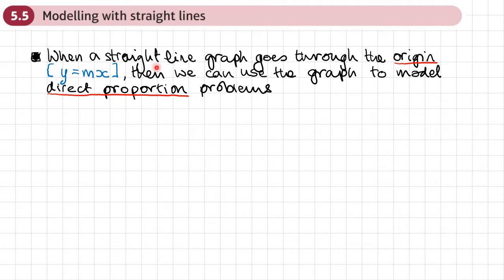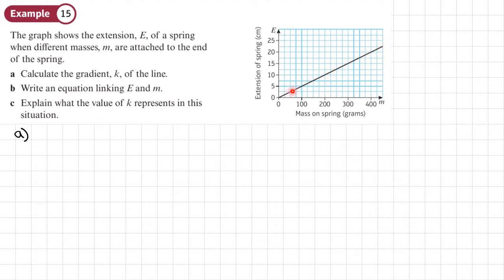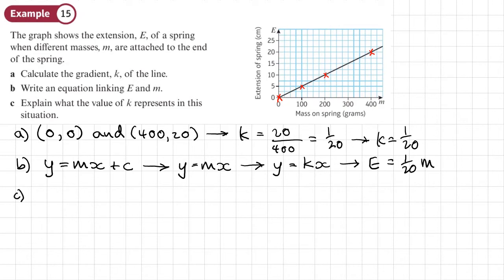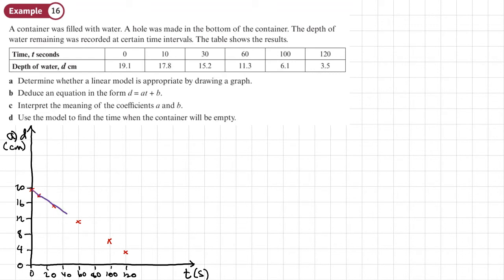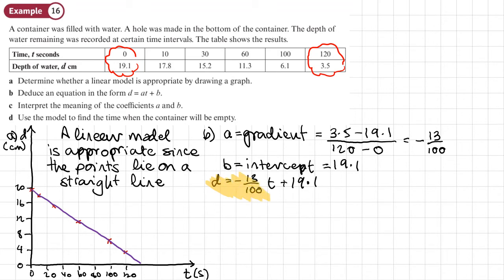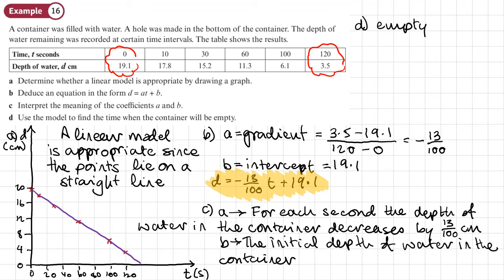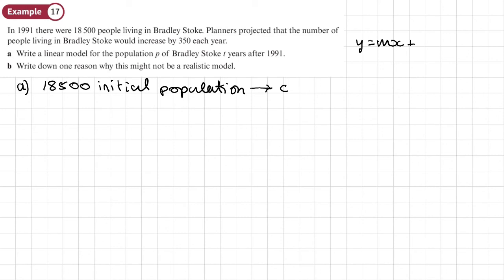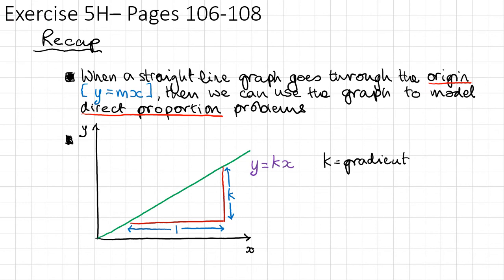5.5 Modelling with straight lines (PURE 1 - Chapter 5: Straight line graphs)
hindsmaths Using straight line graphs to model direct proportion

0:00 Intro
1:43 Example 15
5:00 Example 16
10:29 Example 17
13:03 End/Recap